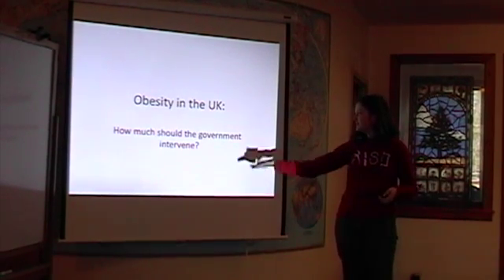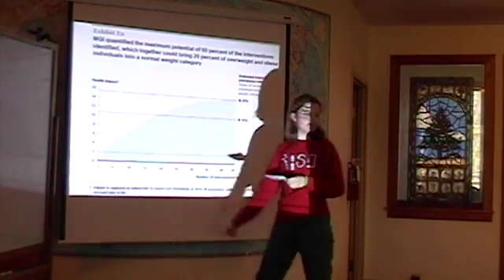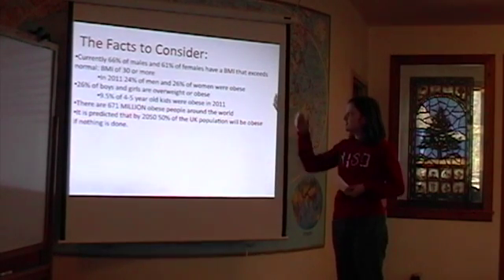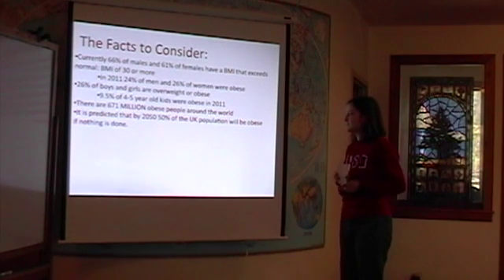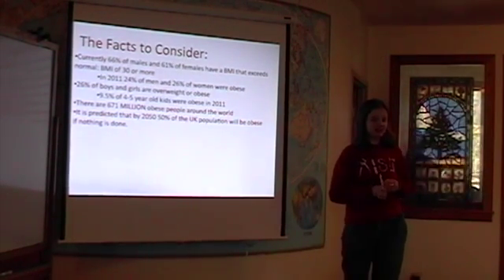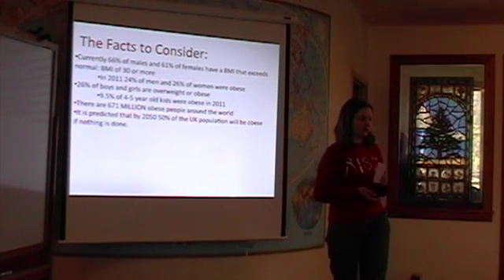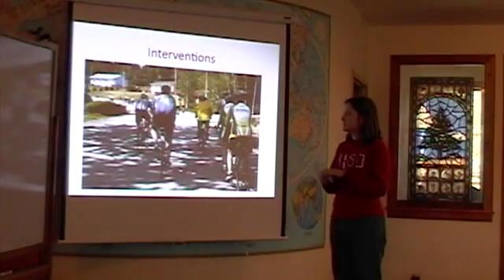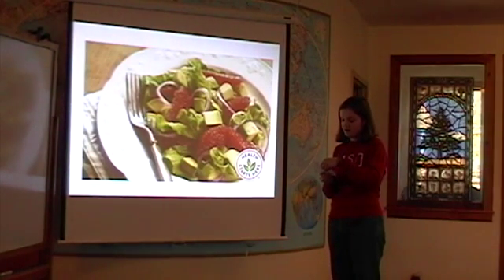Obesity in the U.K.: NellyP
This video is about NellyP